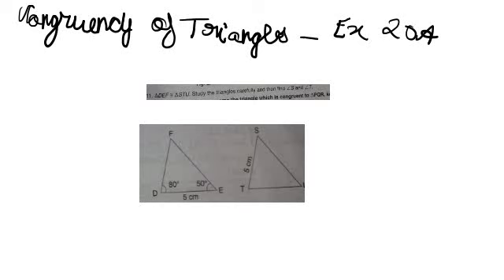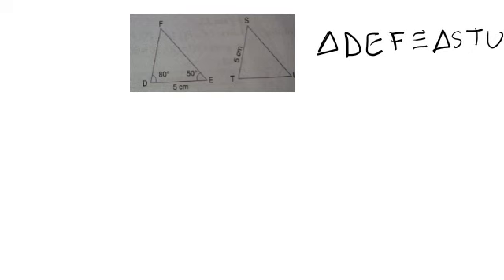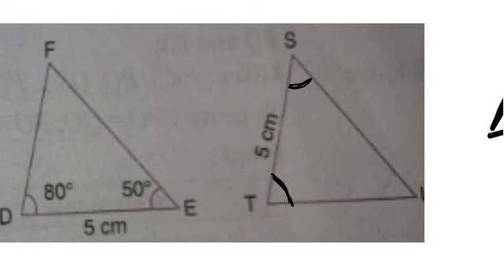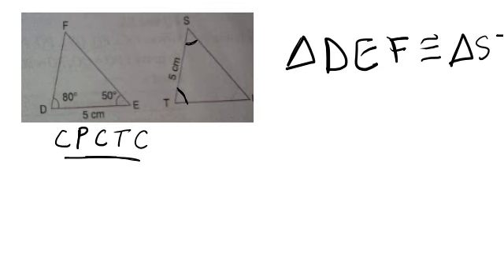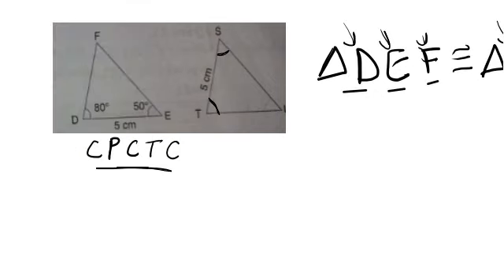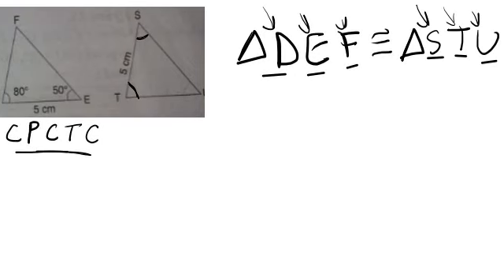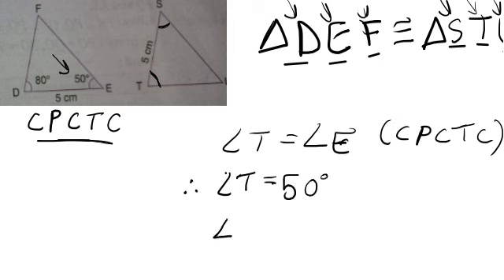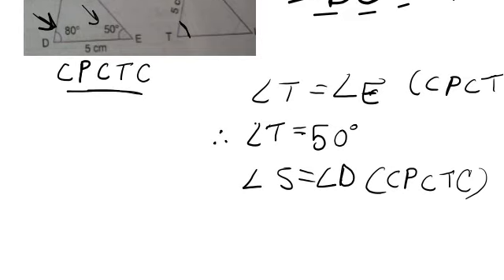Q10 Ex20A ICSE Math Class 7 | Chapter 20 Congruency of Triangles | New Mathematics today